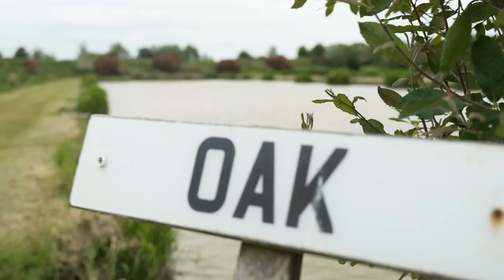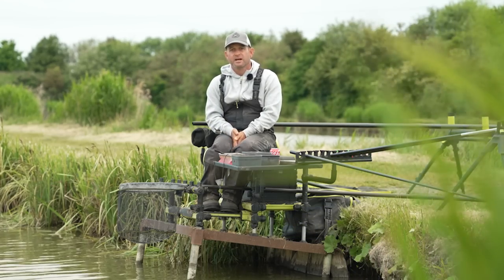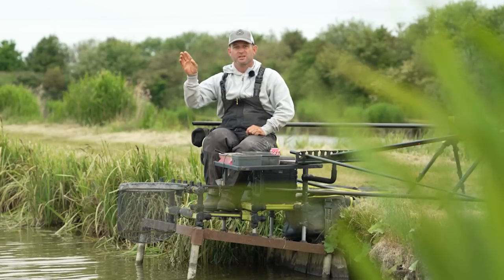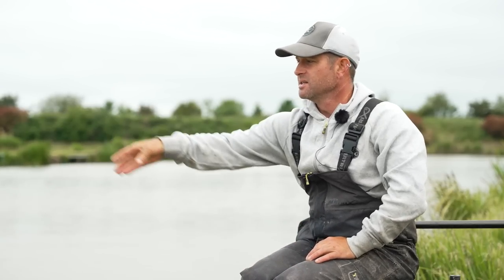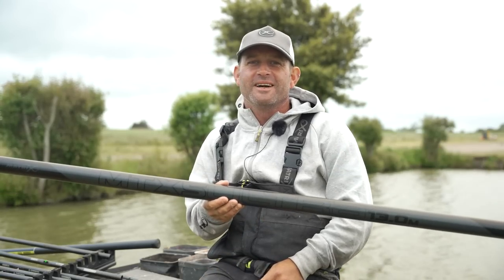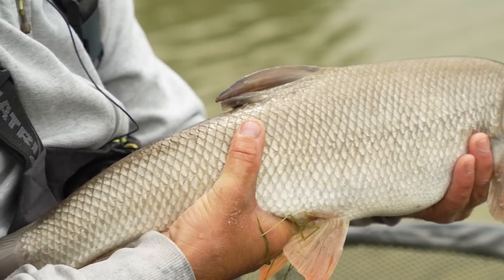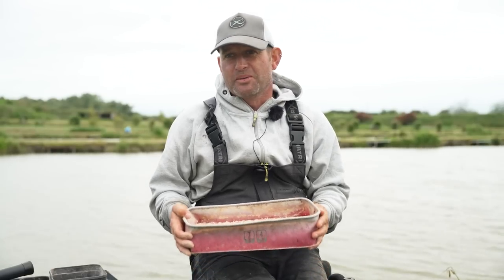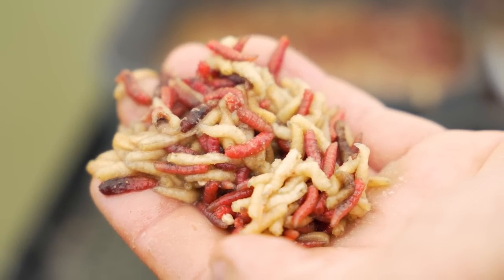BIG FISH ON MAGGOTS | Margin Fishing | Short Fishing | Pole Fishing At Decoy Lakes!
Join Ben Townsend at Decoy Lakes for a masterclass on maggot fishing in the summer! Maggots can be a devastating method in the warmer months and result in some massive weights of carp around the country!